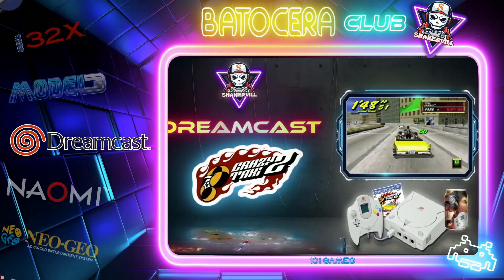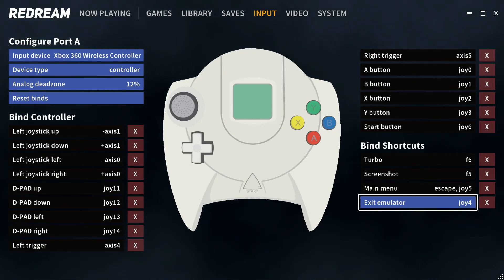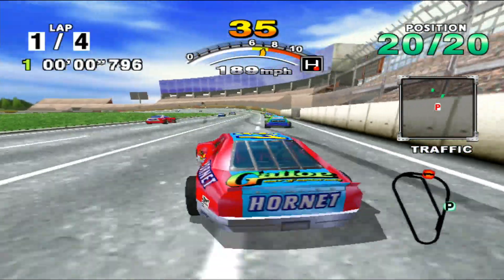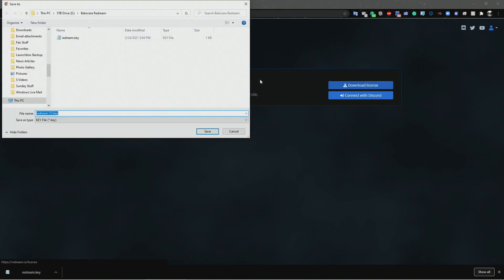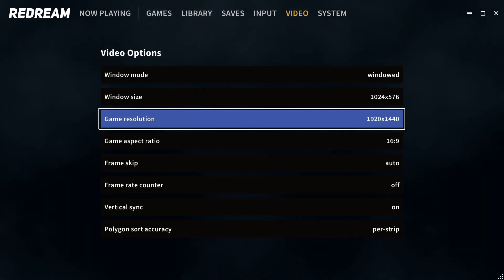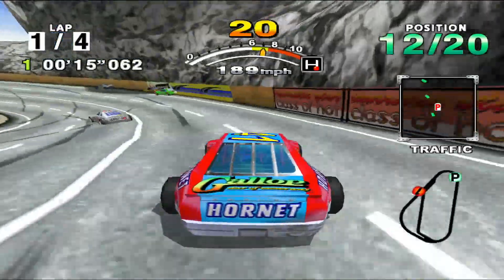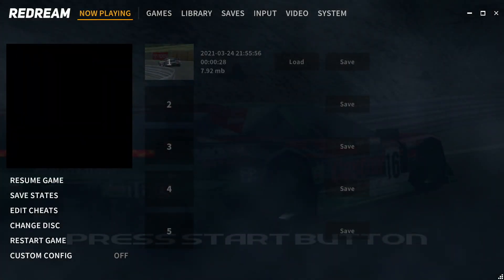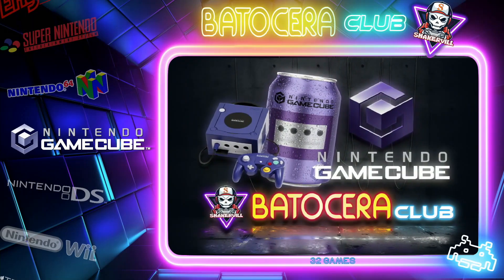How to Setup Redream in Batocera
This is a quick guide to teach you how to get the best settings for Redream (Dreamcast emulator) in Batocera -- including 4K resolution.

Batocera PC

Location to copy your Redream license key in Batocera:
/userdata/system/configs/redream